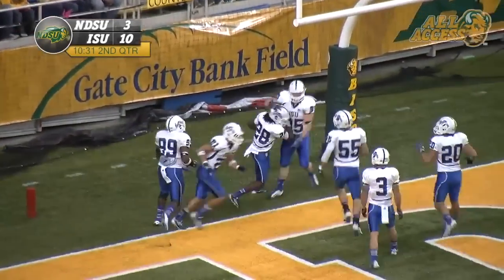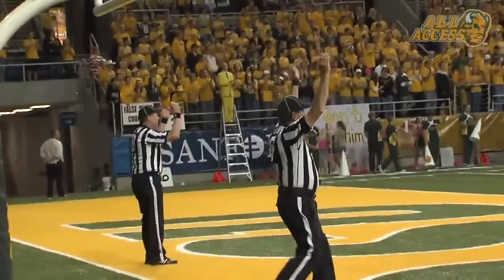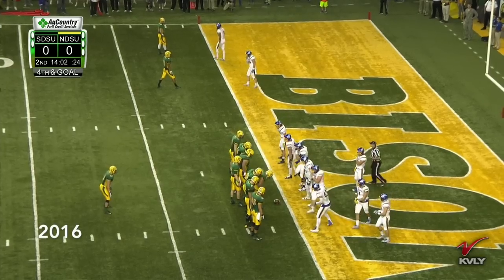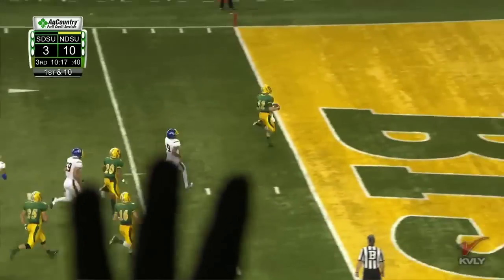Every North Dakota State Football Loss Since 2012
Like and Sub! Also, Comment Ideas for Future Videos!